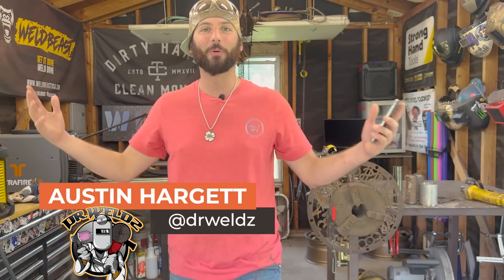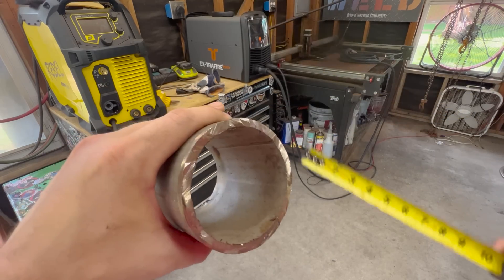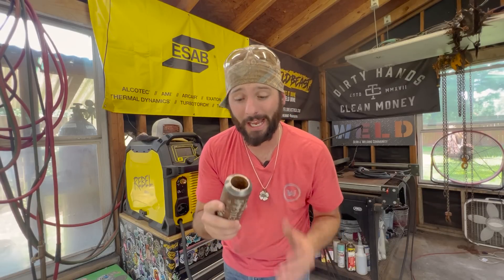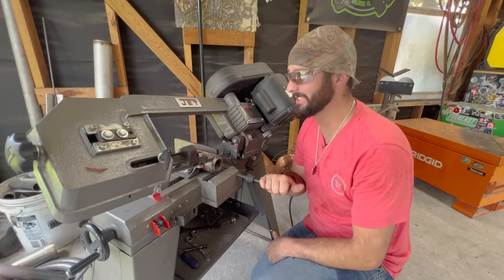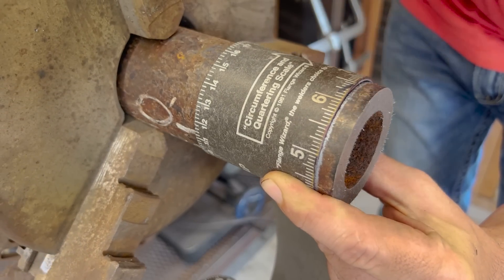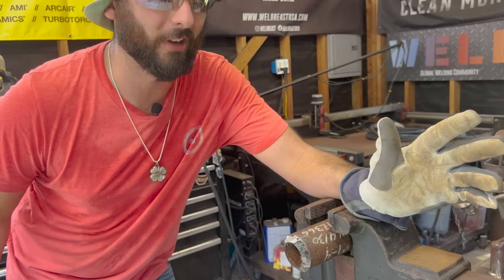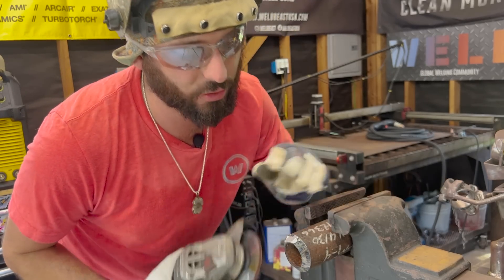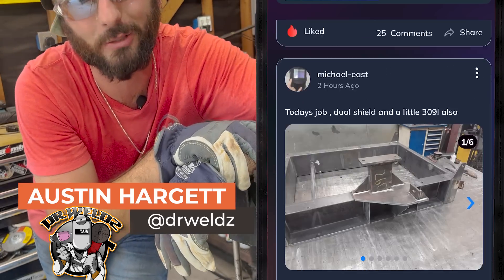How to Hand Bevel Heavy Wall Pipe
If you want to get into pipe welding you will need to know how to hand-bevel heavy wall pipe, and that’s exactly what Dr. Weldz dives into on this Weld App Questions Video. Having a clean and consistent surface on your bevel is key to making a good root pass and having a straight cap as well and when it comes to heavy wall pipe or monster coupons you want to make sure you are maintaining the angle of your bevel all around the pipe. If you have a question about welding and don't know where to go, drop it in the weld app and our community of welders will be there to help you out and you might even see your question in a future video.

00:00 Introduction
00:46 Tubing Vs Pipe
02:04 Heavy Wall Pipe
03:03 Beveling Tools
04:03 Checking Squared And Getting Bevel Size
05:02 Cutting Pipe With Bandsaw
05:55 Marking The New Bevel
06:09 Marking Your Land
06:52 Clamp In A Vise
07:45 Grinding The New Bevel
09:06 Shine It Up With Flapdisc